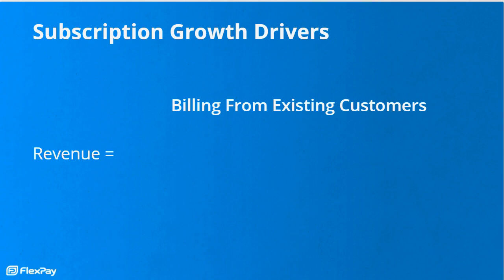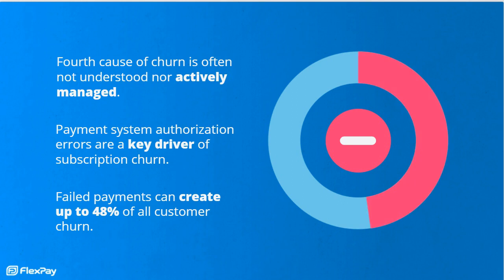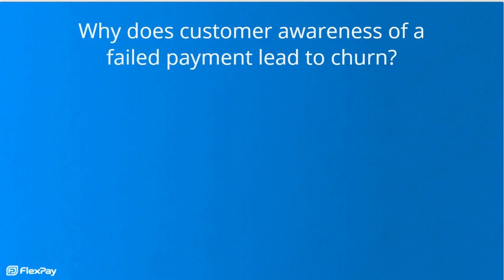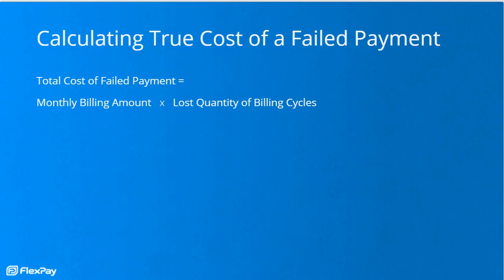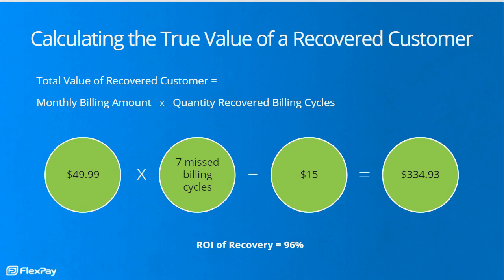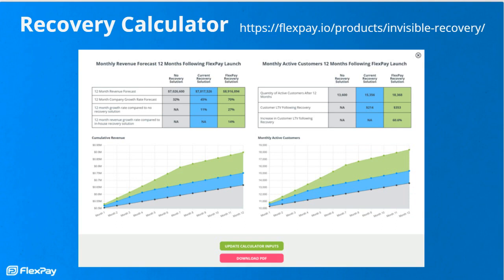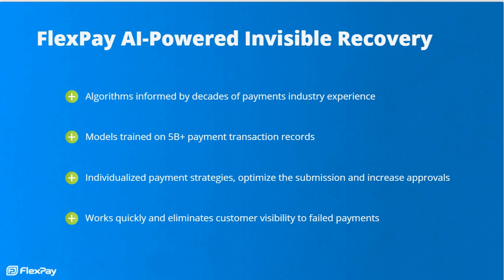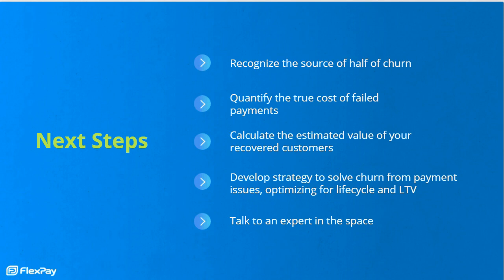Subscription Businesses: Understanding How to Calculate the True Cost of Failed Payments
The true cost of failed payments is far more costly than the loss of the single declined payment. It is critical to your business’ health to measure and minimize the pain that failed payments causes subscription businesses.

Once the direct relationship between failed payments and customer churn is understood and accepted, it becomes apparent that the total cost of unrecovered failed payments must be calculated not by measuring the cost of a single declined payment, but by measuring the revenue lost from all future payments the customer would have made if their subscription had not ended prematurely. That’s the actual cost of a lost customer.

During this 20 minute webinar you’ll learn:

- How to calculate the true cost failed payments cause your subscription business
- How to calculate the total value from successful customer recovery after a failed payment
- How to access the online tool to calculate these values for your business